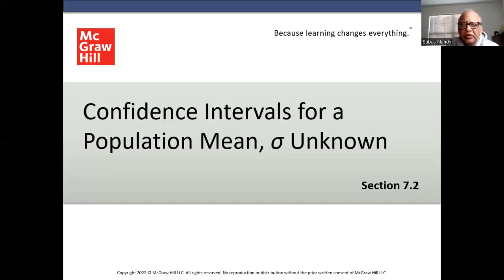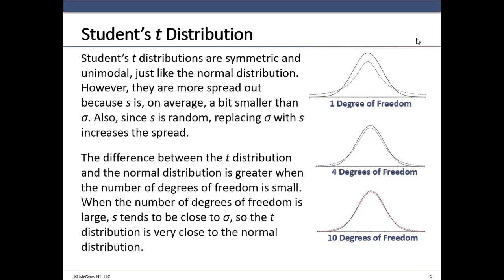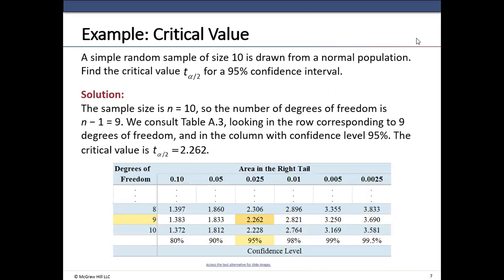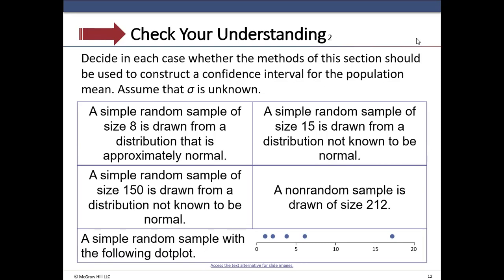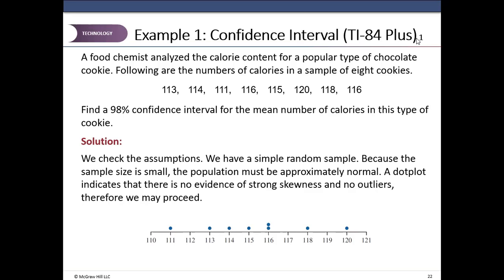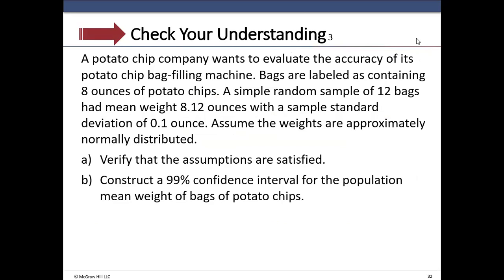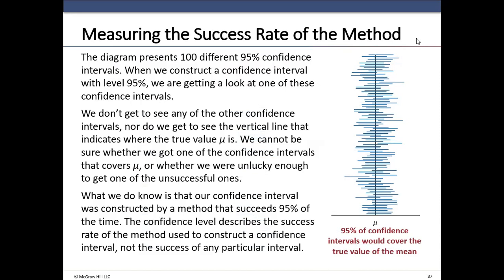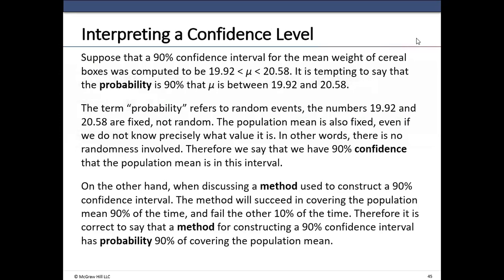Online lecture on confidence interval for mean with unknown standard deviation